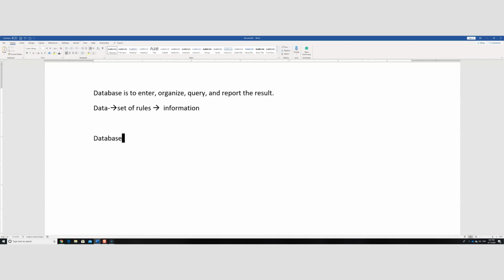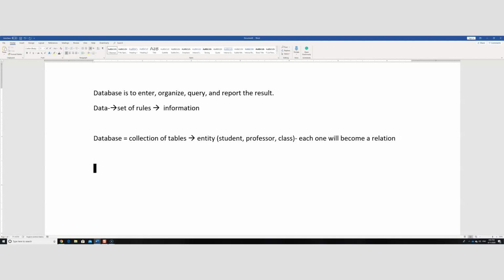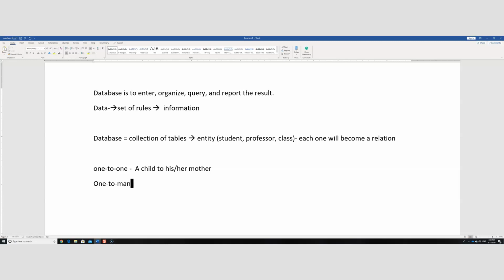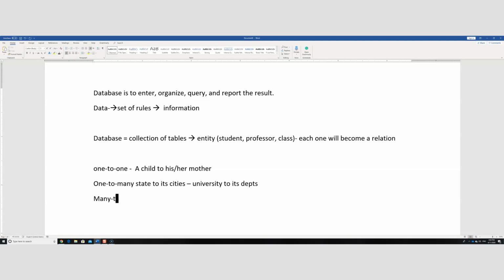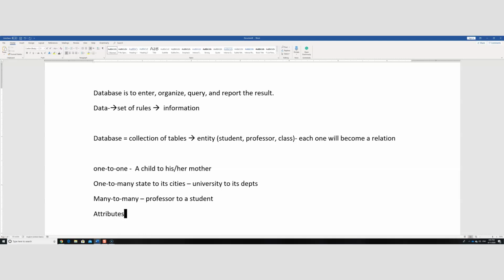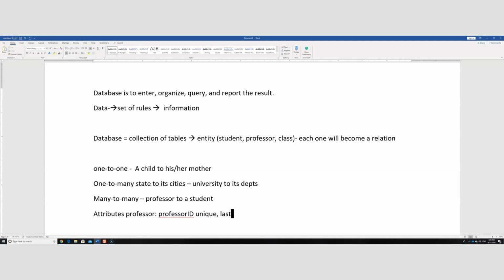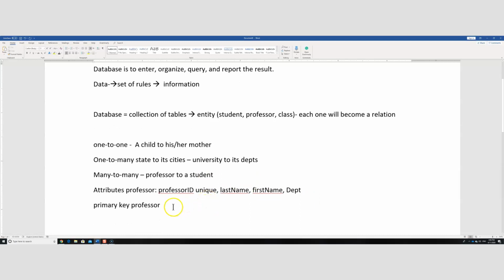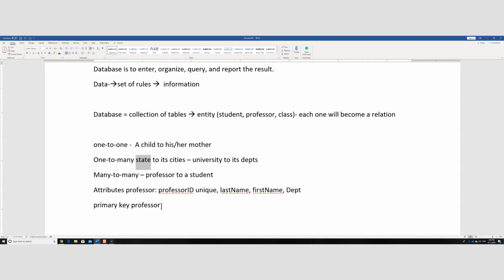Ch8 - video 001